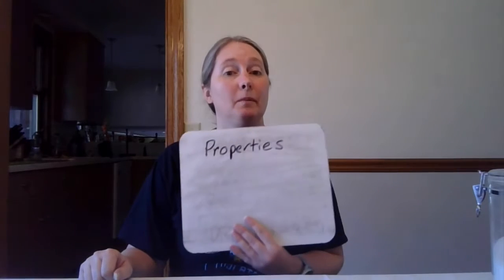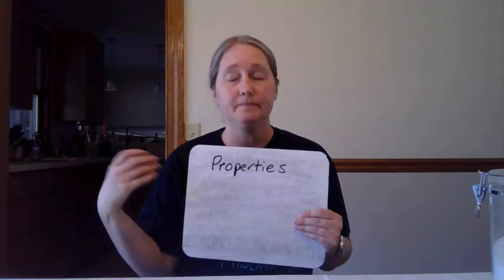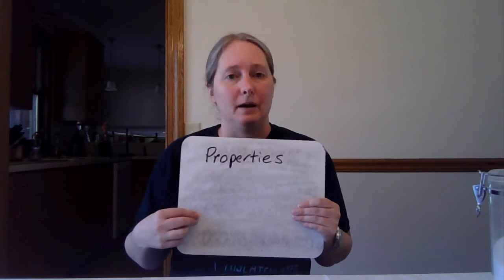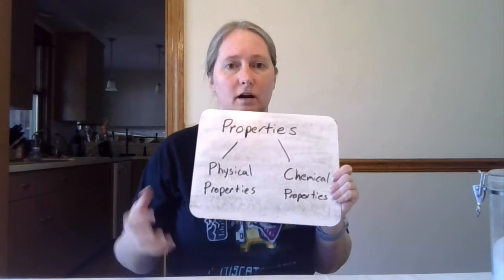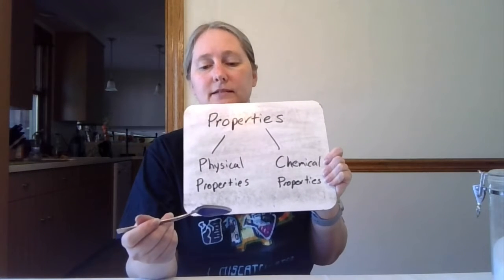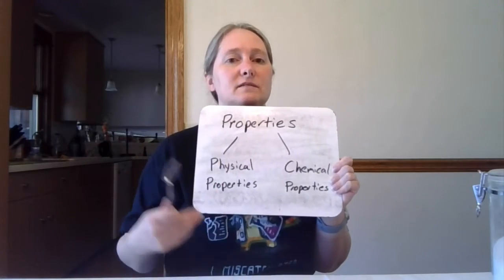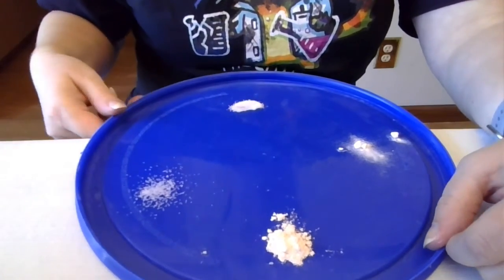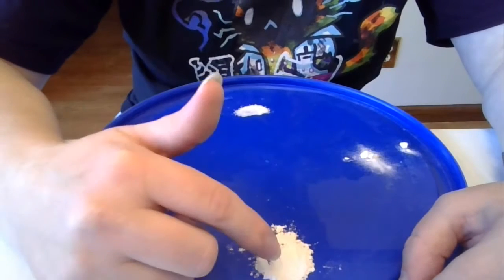Magic Powders 1